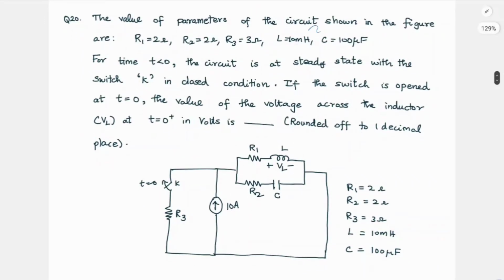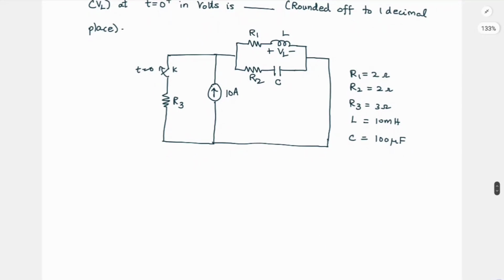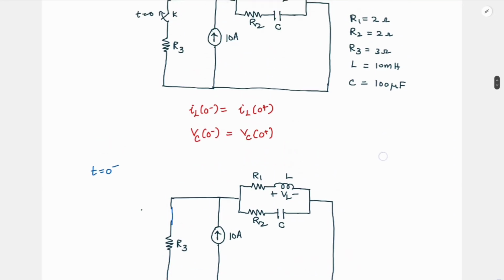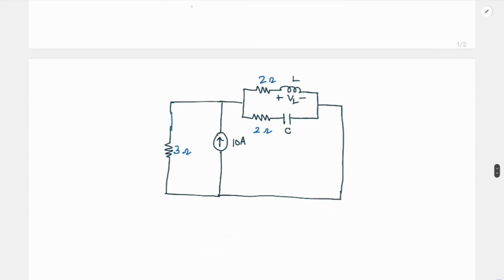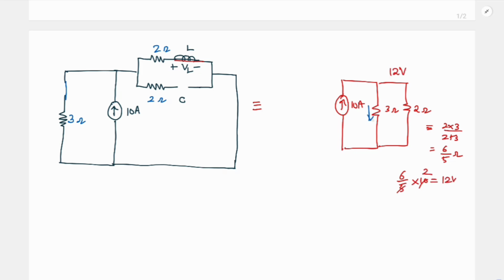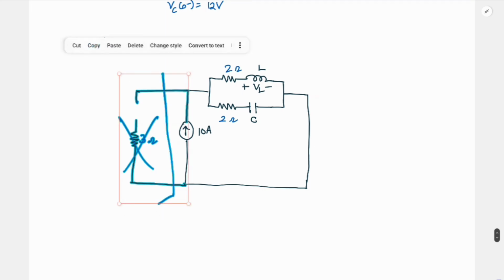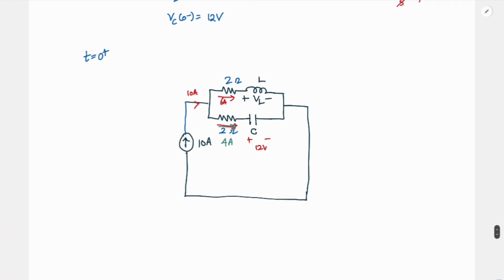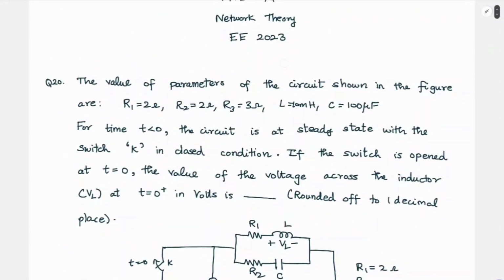Network Theory GATE PYQ | Question 20 | Ram Balaji S